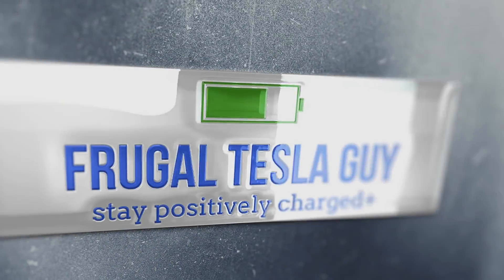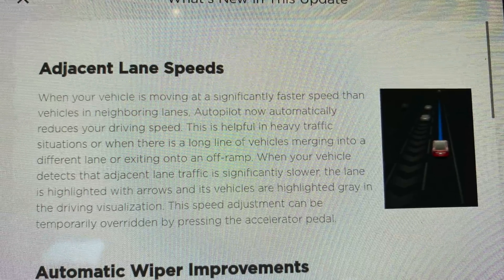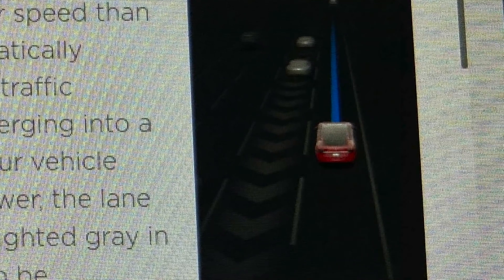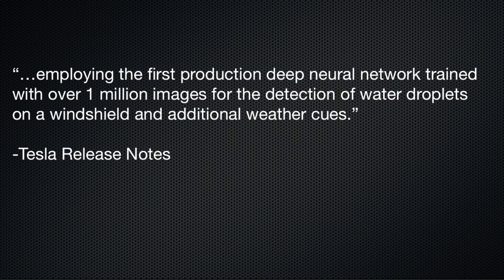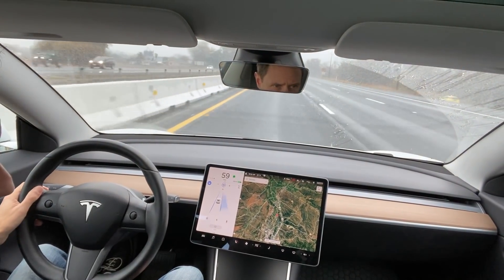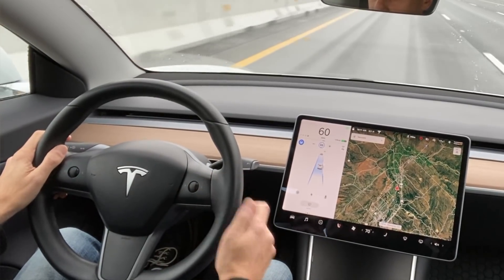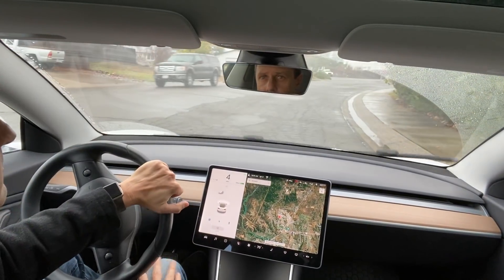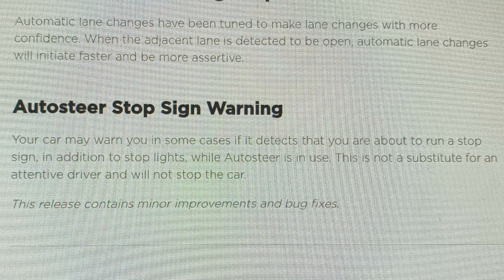Tesla Software Version 2019.40.2.1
A look at the new features that are in Tesla software version 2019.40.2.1